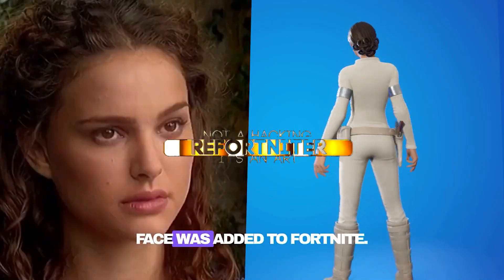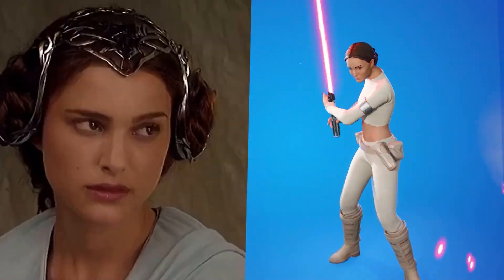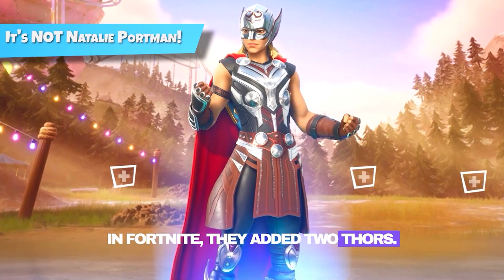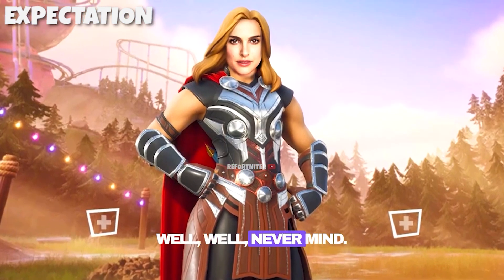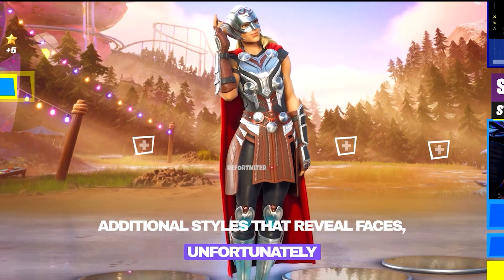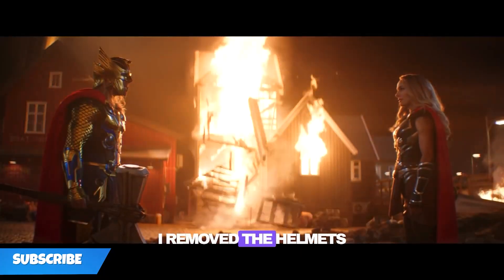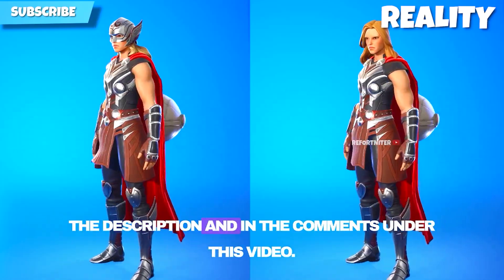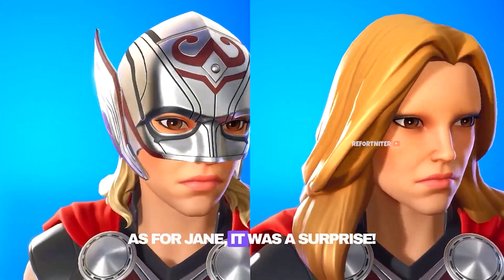Natalie Portman fix Fortnite: Star Wars Padmé Amidala x Mighty THOR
The video about Natalie Portman skins in Fortnite Battle Royale: Padmé Amidala skin by Star Wars and Mighty THOR skin by Thor: Love and Thunder movies. I added an Extra Style for Natalie Portman's Mighty Thor without Helmet!
|-|/-\\/E F|_||\| シ

Thanks for every Subscription 🔔 Like 👍, Share and Comment ✍ Your support is greatly appreciated!

More by tags